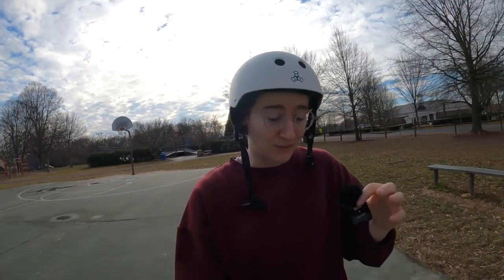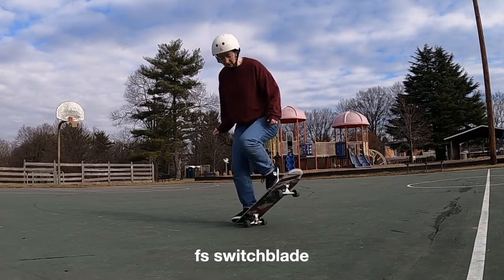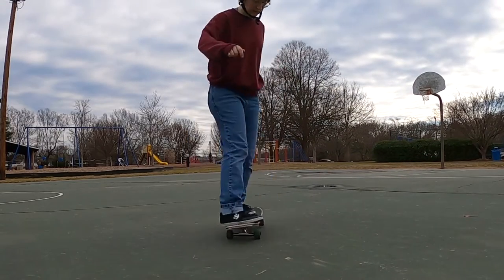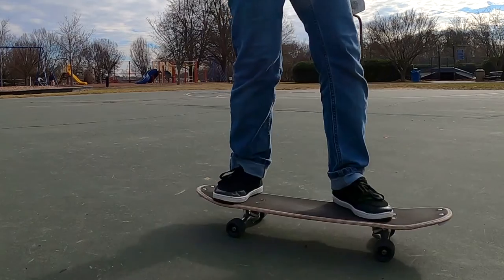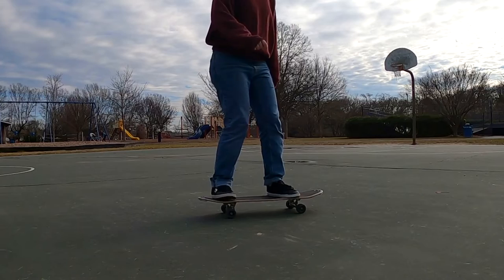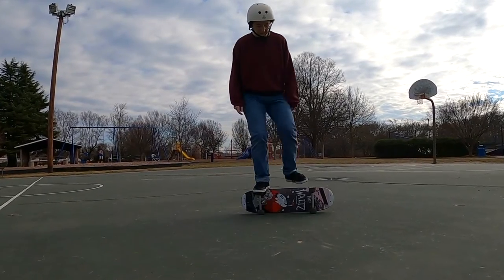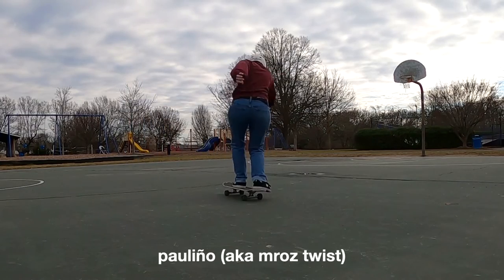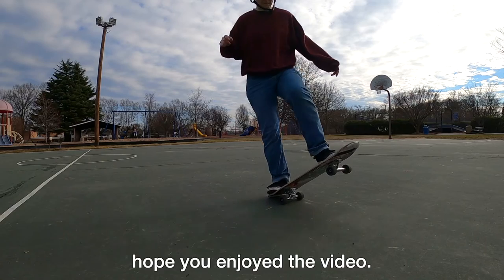intermediate footwork tricks | freestyle skateboarding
🙌or watch a full ads that on the video & press the like button